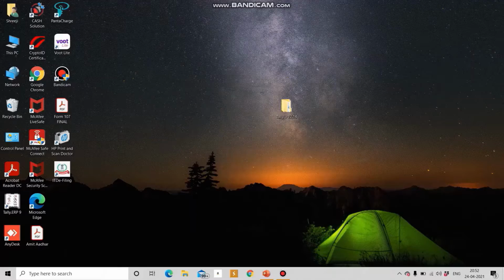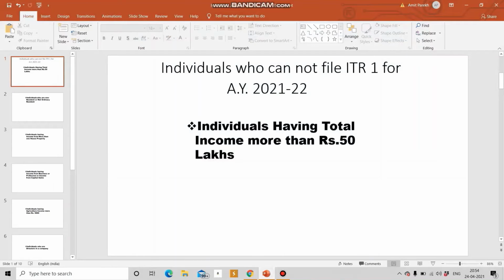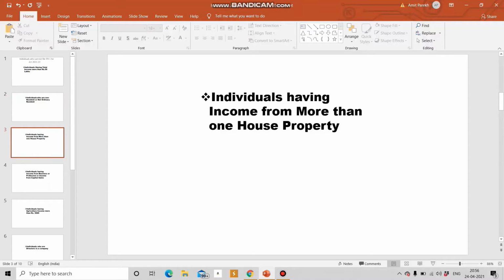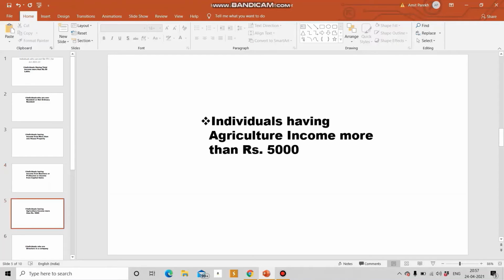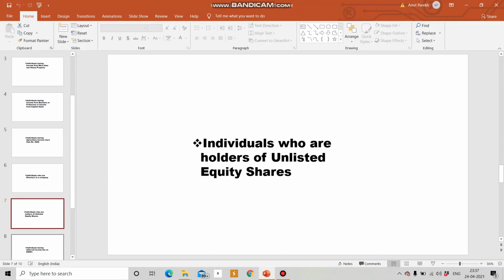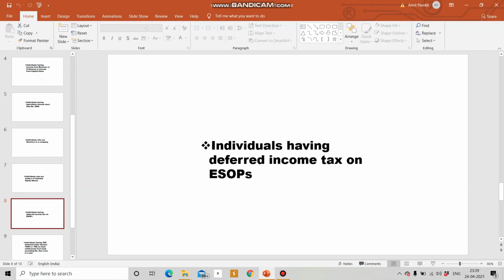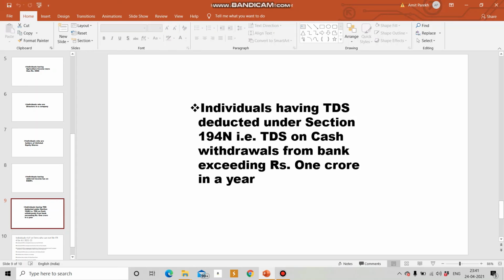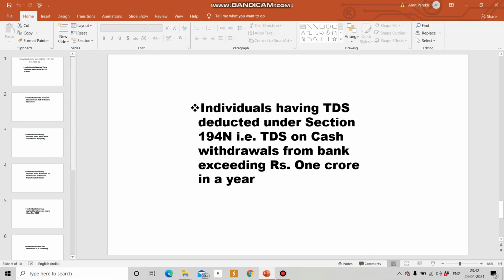Details who can file ITR1 AY 2021-22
We will see who all cannot file ITR 1 for this year A.Y. 2021-22